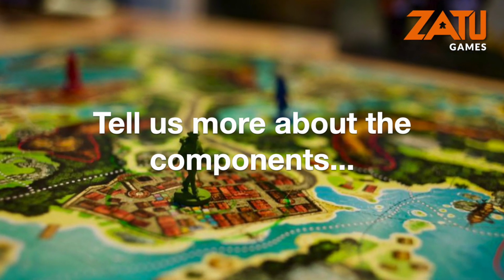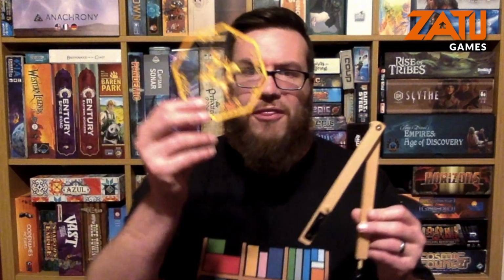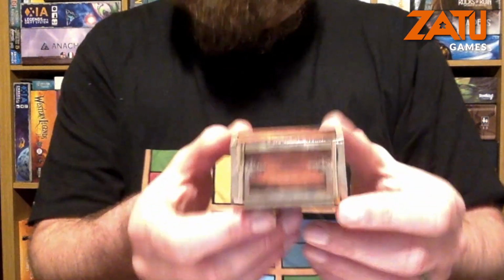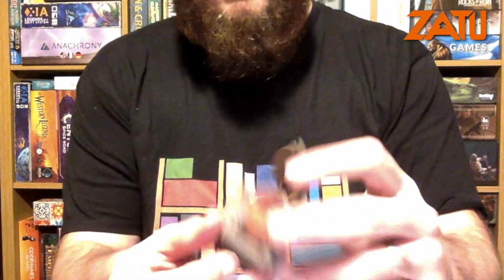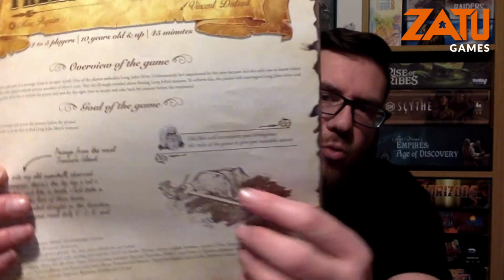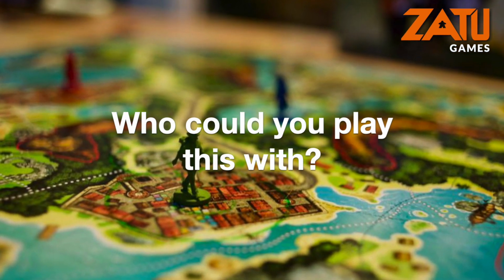Treasure Island Board Game Review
You've seen the epic unboxing. Now it's time to find out what Andru thinks about Treasure Island!!

Published by Matagot Games, Treasure Island sees one player taking on the role of Long John, trying to mislead the others in their search for his treasure. The hunt reaches its climax with Long John's escape, when he will make a final run to get the booty for himself!

This game has plenty of great components, but is Treasure Island worth adding to your game shelf? It's time to find out!

Andru can also be found on the Hairy Game Lords YouTube Channel